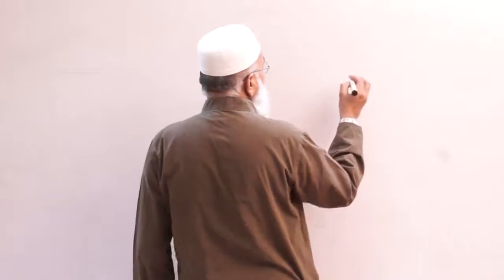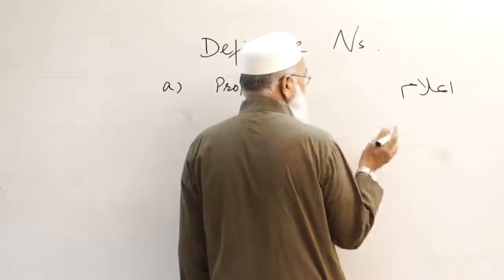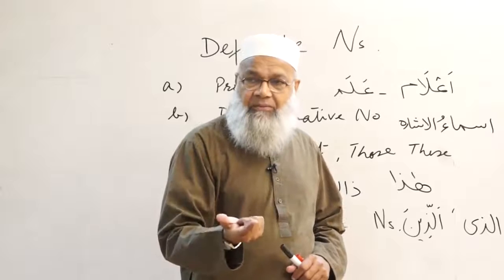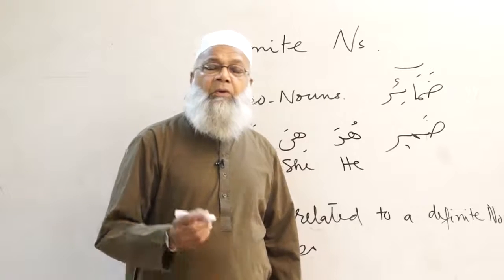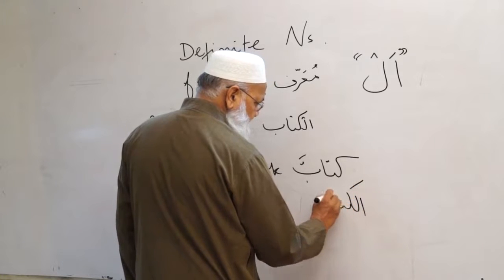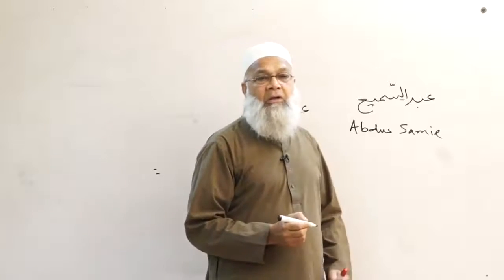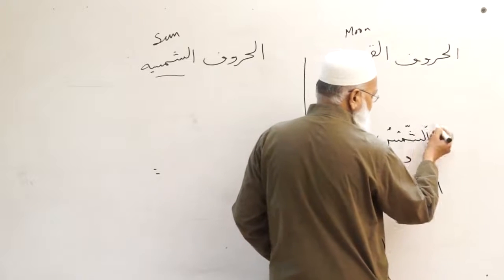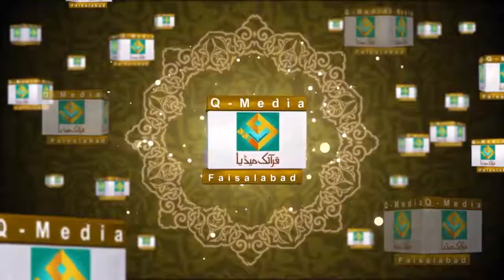Arabic Grammar in English - Lesson 10/20 By Dr.Abdussamie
Learning Arabic Language of the Quran By Dr.Abdussamie -Lec No 10
Learning Arabic Language of the Quran
Welcome to the new Arabic teaching resource of our respected Shaykh
Dr. Abdussamie .
LEARN & UNDERSTAND THE HOLY QURAN & THE ARABIC LANGUAGE
The Holy Month of Ramadhan - is our annual chance to be the guests of the Almighty -
 As we strive to make the best of this Blessed opportunity - for quite a number of us -
 it will also be the time when we have our 'annual' interface with the Holy Qur'an [ Fortunately -
 as it takes place at least in this Holy Month. Unfortunately - as that's the only month it takes place in ]
So let's resolve to : -
1. Enhance the quality of our interface with the Holy Qur'an - attempting to UNDERSTAND it rather than merely RECITE it.
2. Increase the time spent in the interface - from whatever it is at present to more than that.
3. NOT ABANDON our interface with the Holy Qur'an after the Holy Month of Ramadhan - that is CONTINUE well beyond it
  - indeed KEEP the Holy Qur'an in our lives - for the rest of our entire lives.
Your parents spoke to you in one language
    -     You learnt it !
The rest of the world spoke to you in another one
    -     You learnt it !
The Almighty speaks to you in Arabic
    -     DID YOU LEARN IT ?
LEARN ARABIC
- Its easy, not difficult
- Its never too late in life
- It will CHANGE your relationship with the Holy Qur'an
Please take advantage of the following for whatever one can gain from them and promote this cause.
Understanding the Uniqueness of the Quran
Language
English
Introduction :
Approaches to the understanding of the Qur'an, characteristics and uniqueness of the Qur'an, language of the Qur'an,
 reason and the heart in the Qur'an.
A brief glance over history would be enough to provide sufficient proof of the claim that there has been no such book
that has ever influenced human societies to the magnitude of the Qur'an. It is for the same reason that the Qur'an
automatically steps into the precincts of sociological discussions, and becomes the elemental constituent of the subjects
of research in this discipline. This means that any deep study and profound research in the field of world history of the
 last fourteen hundred years, is impossible without the knowledge of the Qur'an.
 They are also quick to dismiss anyone who has a point to make about the Quran's verses, if they are not an Arab or do not speak Arabic.

 Qur'an themselves. All of their views on the Qur'an are formed entirely by following other people and texts written by those whose trust
they assume. They have only read the Qur'an's verses in text books in the context created by their trusted writers, or otherwise read the
Arabic verses in ritualistic recitation, or in prayer without understanding them. Sometimes, he feels he has done enough by reading the
 translation of the few verses he recites frequently in prayer.
The message of the Qur'an is addressed to all creation, conveyed in the Arabic language. Allah Almighty says: "We have sent it down as an Arabic Qur'an so that you may understand."
(12:2) Acquiring command over the Arabic language can be relatively easy for those who are native speakers, but can prove difficult for the non-speakers. The study of Arabic, therefore,
 cannot be taken lightly.